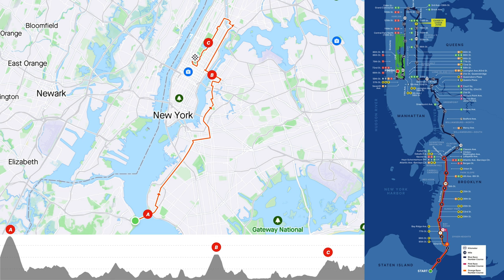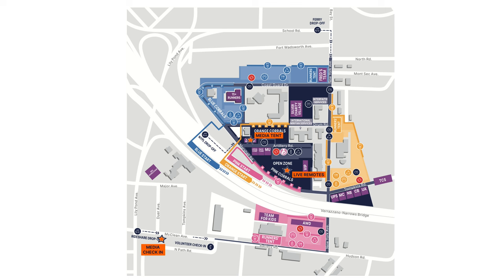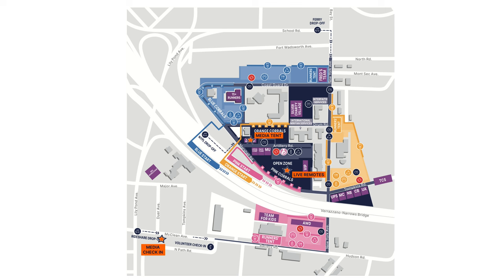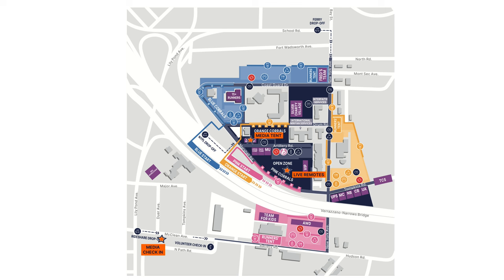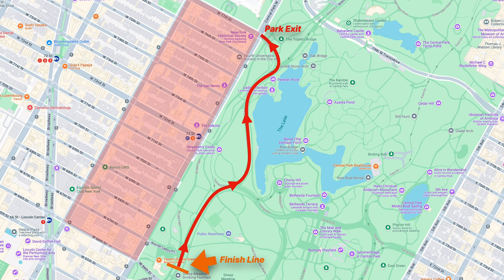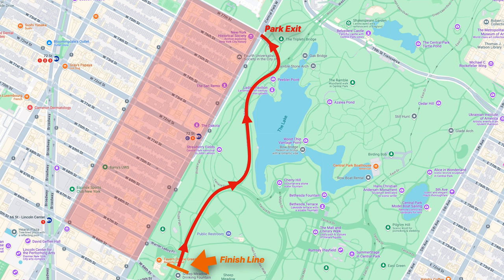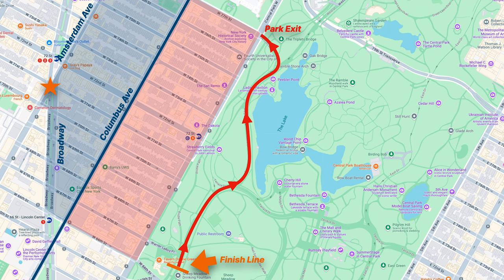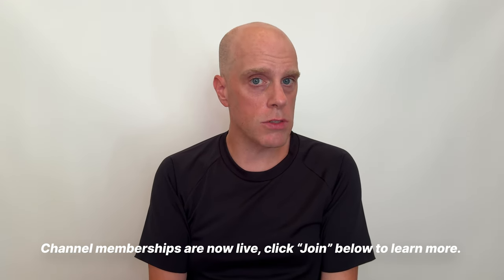NYC Marathon Race Advice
Some race advice from a native New Yorker and New York City Marathon finisher.

0:00 Intro
1:22 NYC Marathon course and elevation
2:45 Getting to the start line
4:51 Forget bag drop
5:57 How to prepare for the starting area
7:49 Navigating the start area
9:55 Corral & start line experience
13:32 The start and early on 4th Ave
16:47 Water station strategy
19:48 You never have any space in the race
20:45 Post finish experience
27:05 Outro

NYC Marathon logo and official map courtesy of NYRR.
Street view images courtesy of Google.